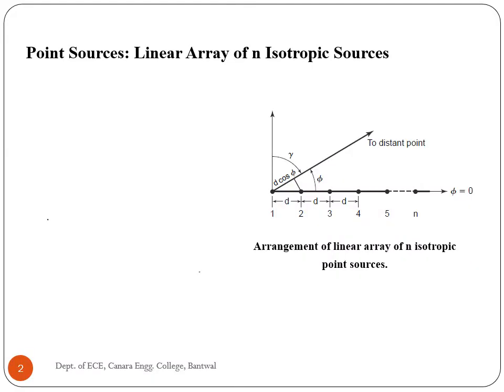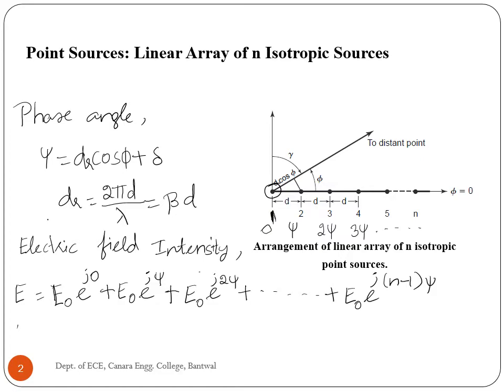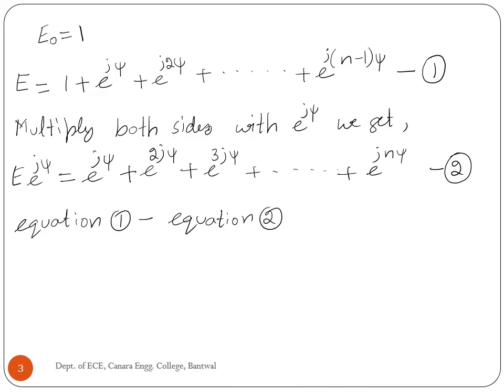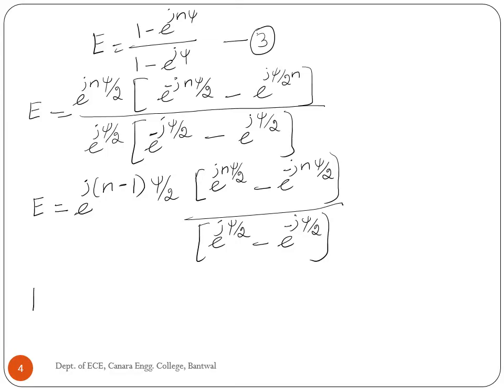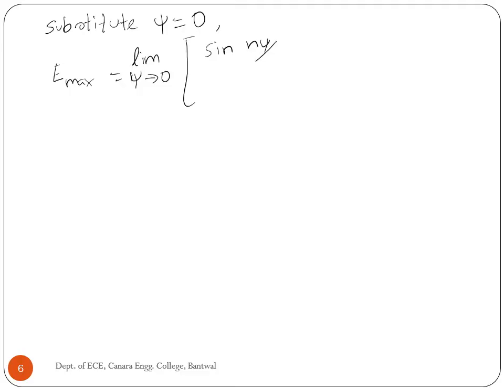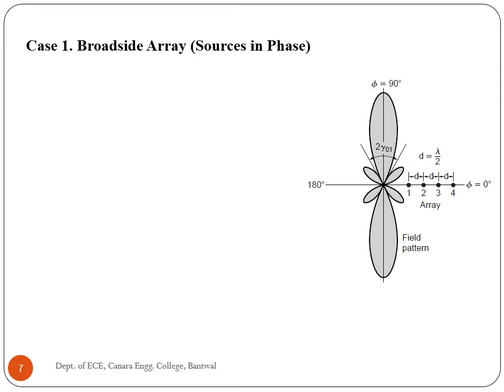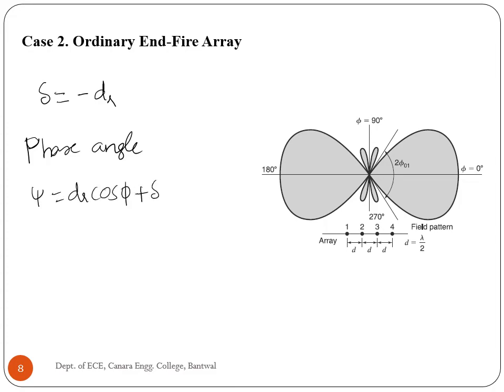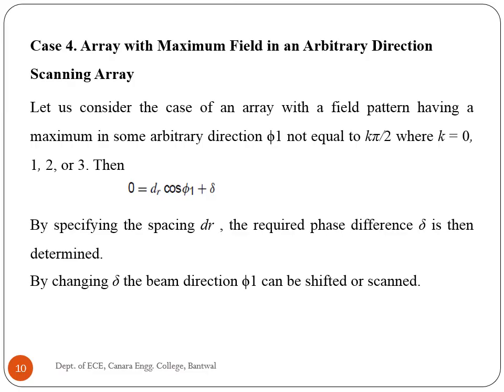VTU MICROWAVE AND ANTENNAS (18EC63) M4 L3 Linear Array of n Isotropic Sources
IN THIS LECTURE, VIEWERS WILL BE ABLE TO UNDERSTAND the approach to find out fields of array of n isotropic point sources

       RAJITHA A A
       ASSISTANT PROFESSOR,
       DEPT. OF ECE,CANARA ENGINEERING COLLEGE, MANGALURU